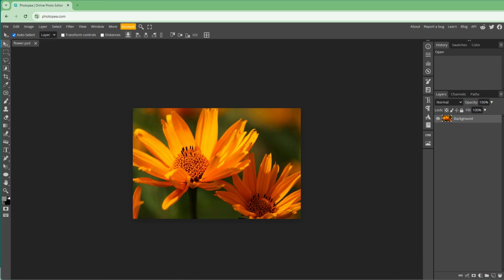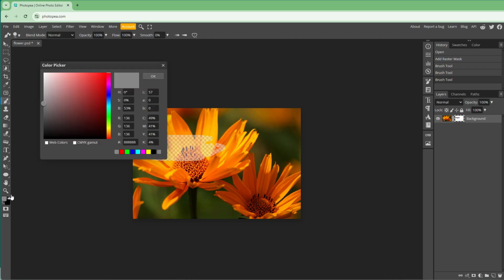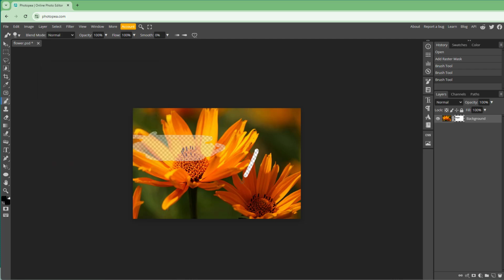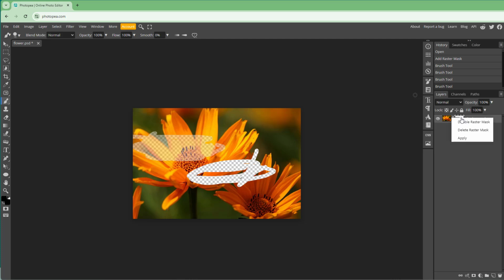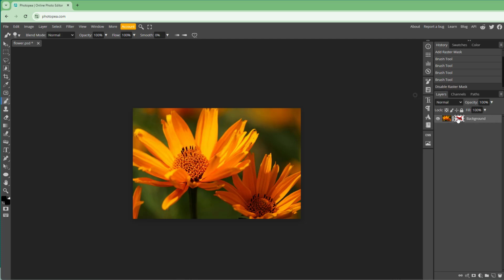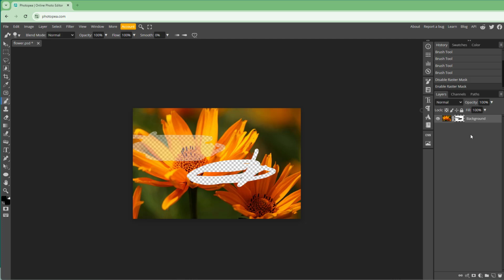Photopea - Lesson 70 - Enable and Disable Mask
In this tutorial, we will be discussing about Enable and Disable Mask in Photopea